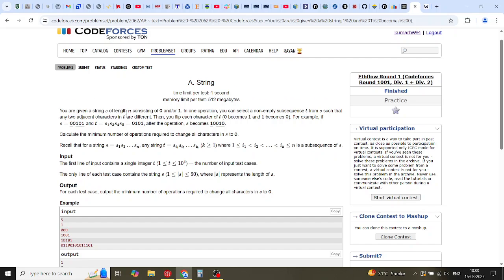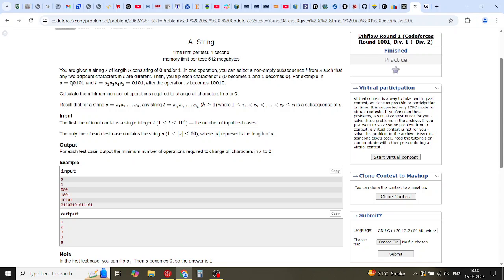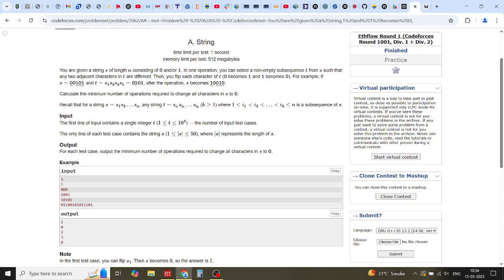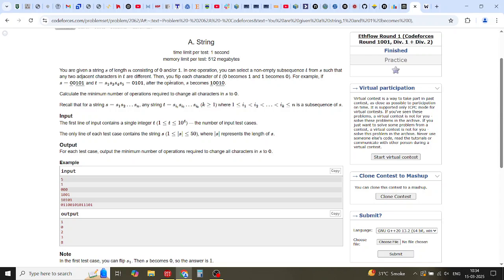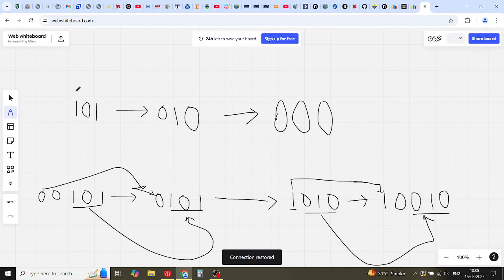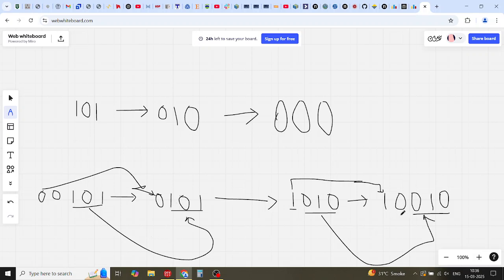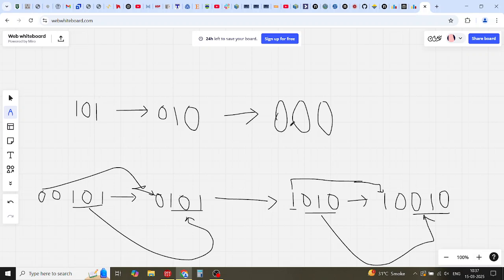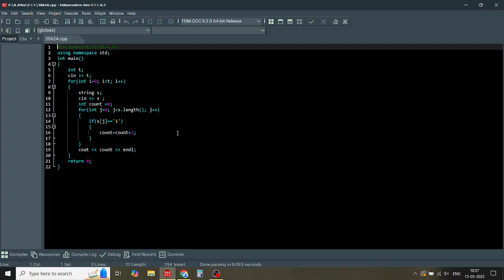Codeforces 2062 A String Cpp Competitive Programming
Hello friends, this my today problem solving video.